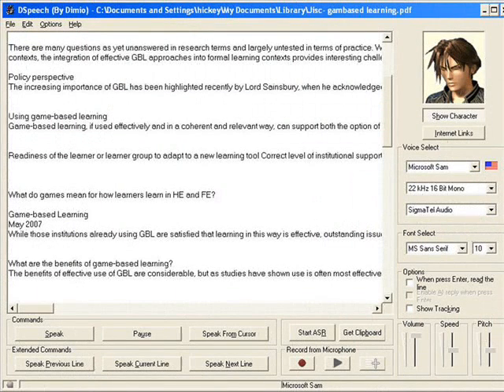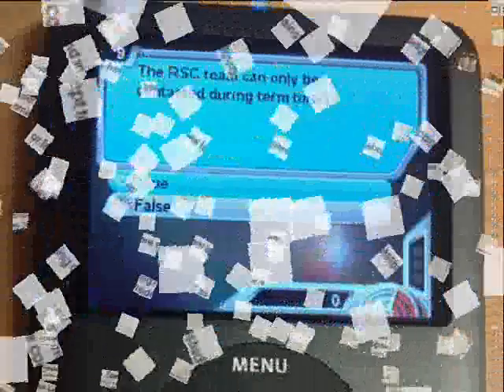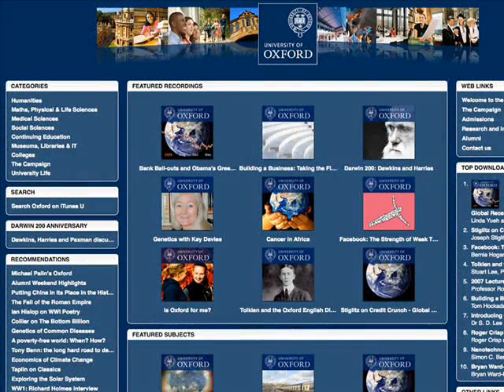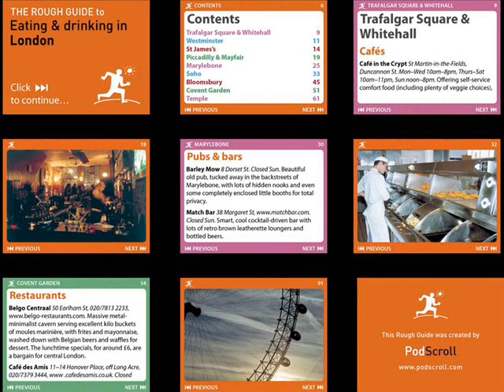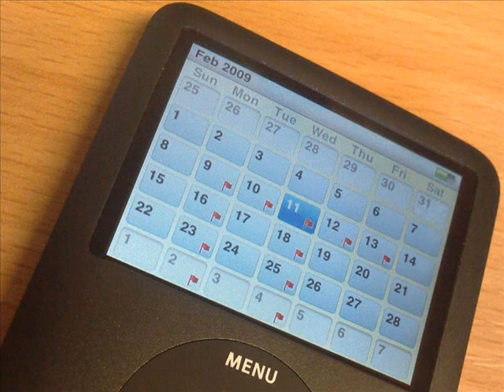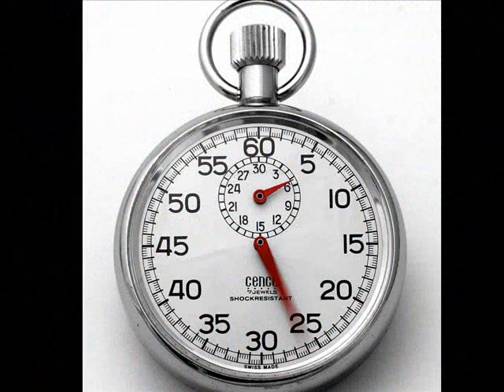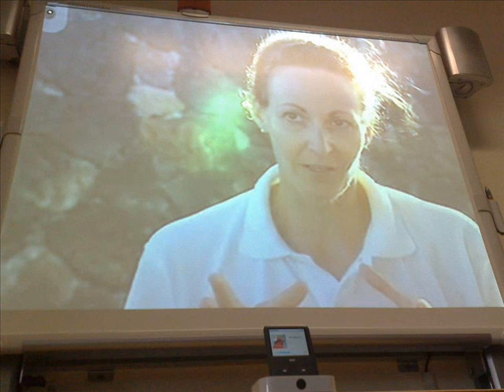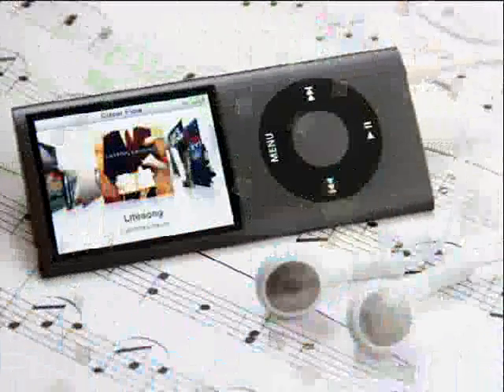Kevhickeyuk 20WaysToUseAnIpodForEducation381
20 ways to use an ipod for education